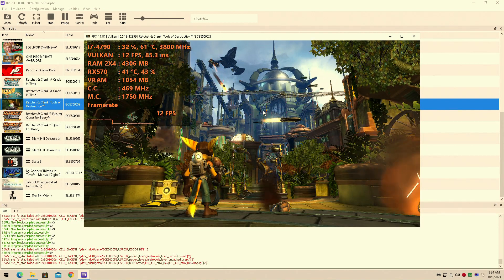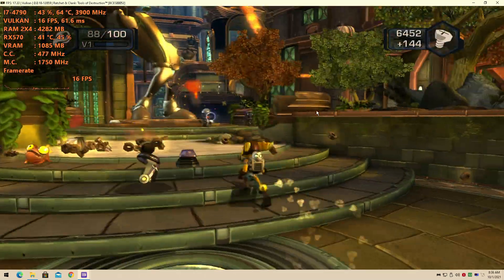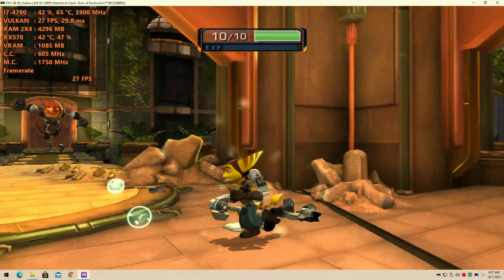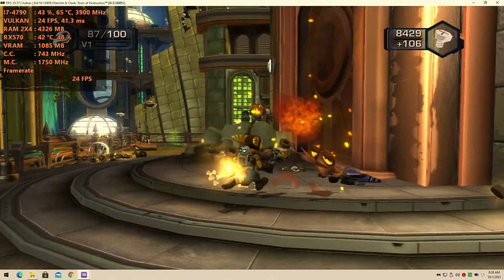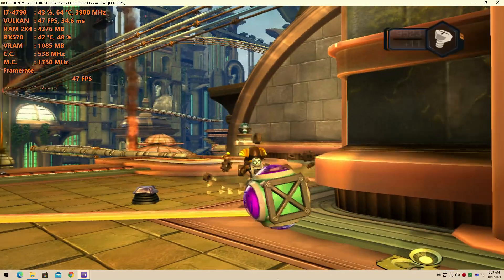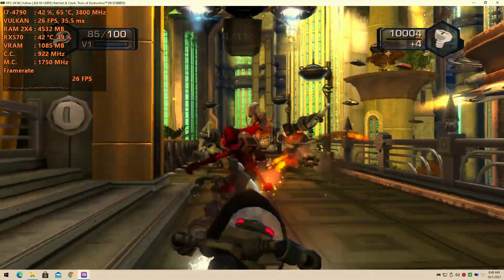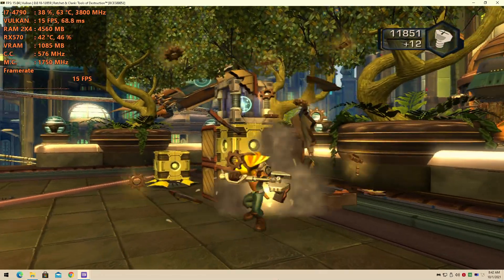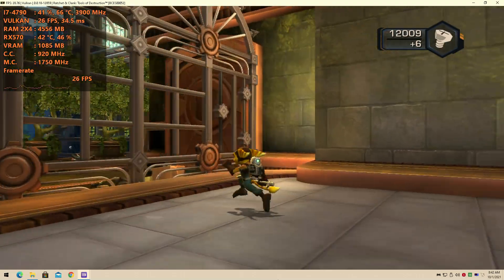Ratchet and Clank Future Tools of Destruction - RPCS3 [PS3 Emulator] - Core i7 4790 | RX-570 4GB